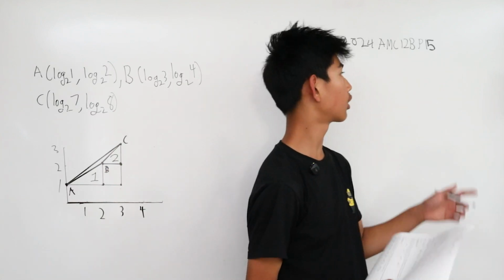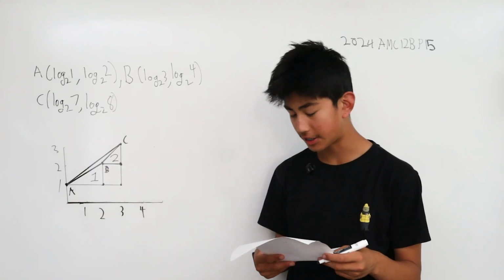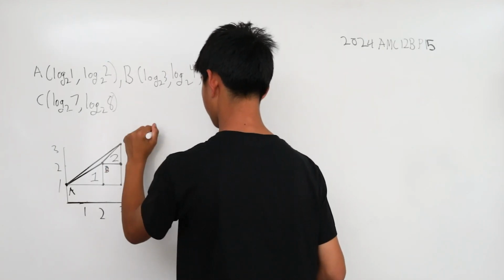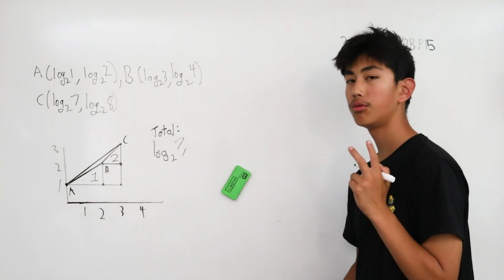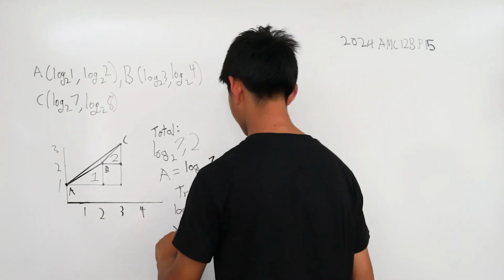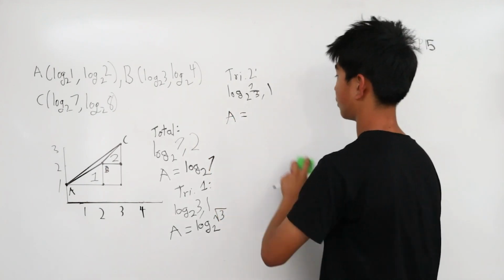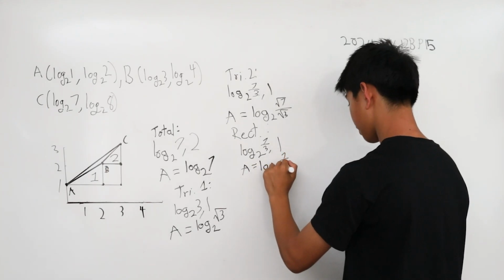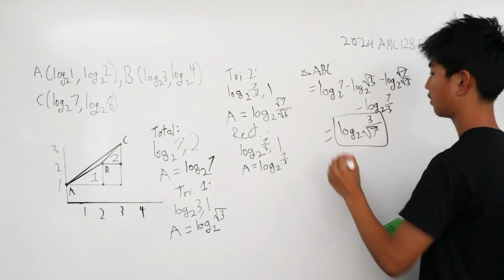2024AMC 12B P15--Cubic Roots Product: A Surprising Value!